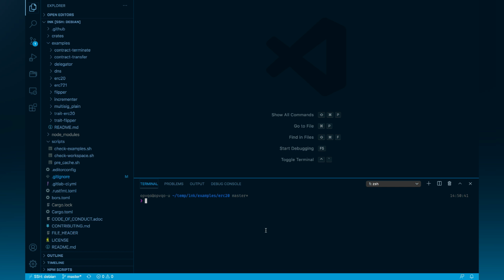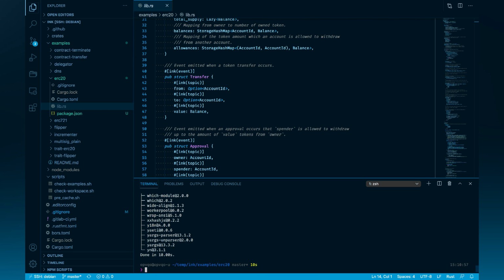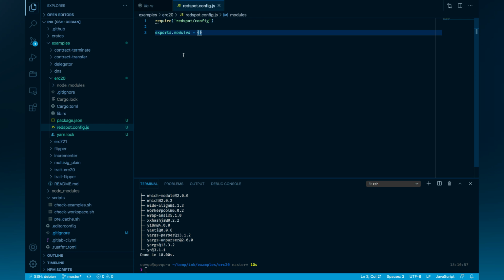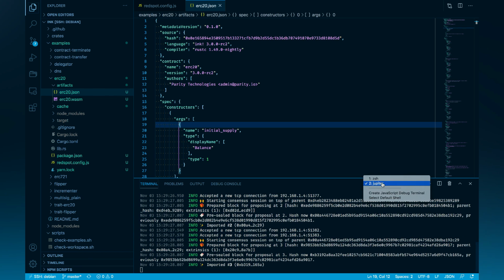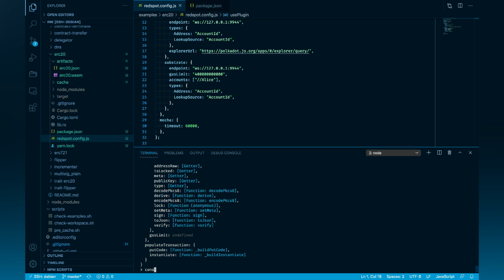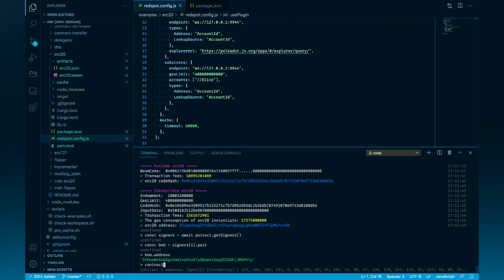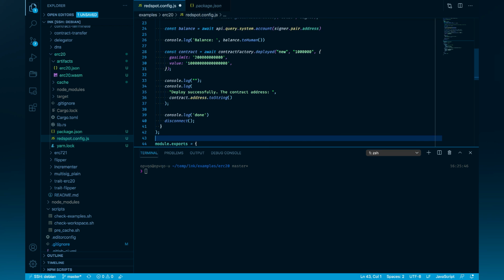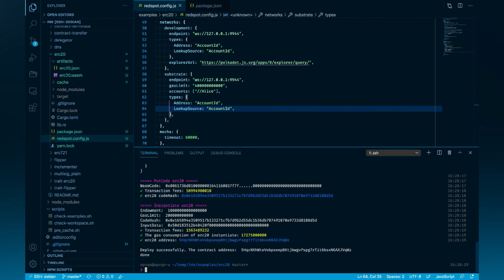Patract Hub's demo video for Redspot (contract dev workflow) v0.2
Redspot's goal is to standardise the contract development process, hide the underlying compilation details of the contract, and combine the sandbox, library, API, SDK and other plugins to create a one-stop smooth contract development process.